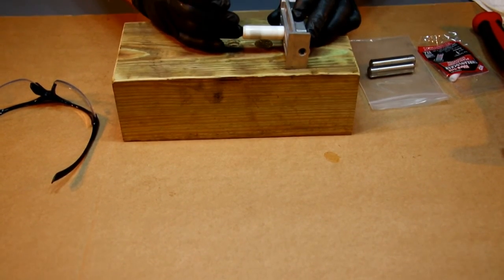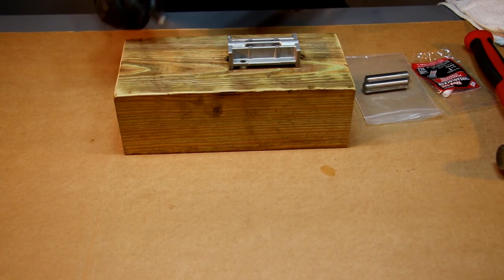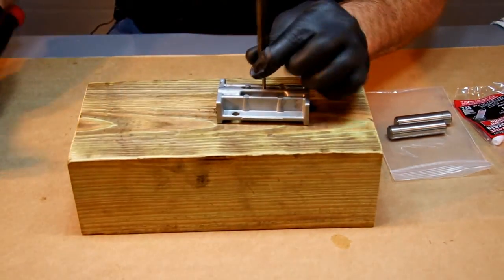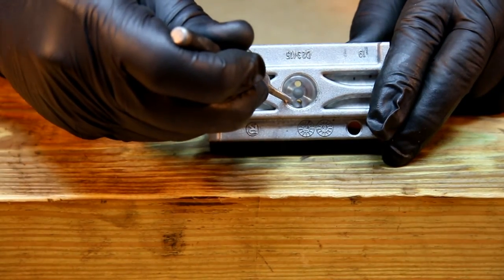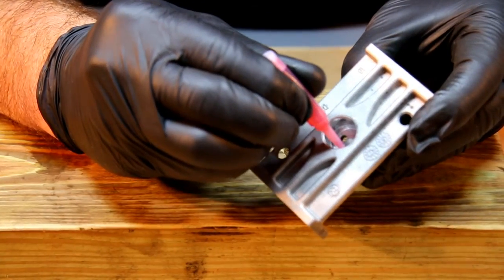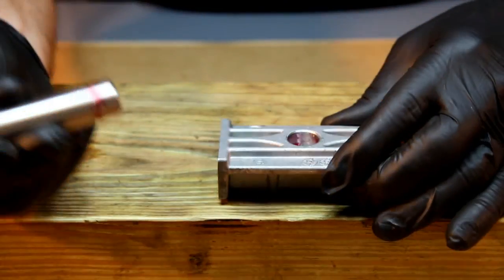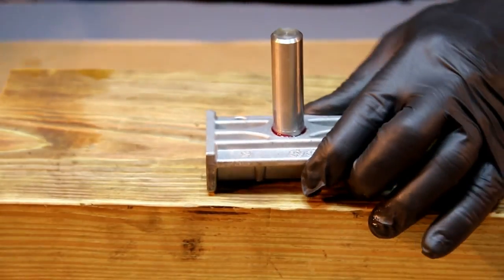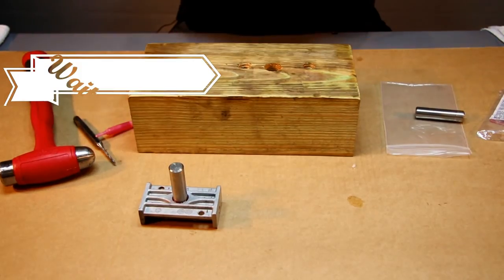PISTON PLUNGER REPLACEMENT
USE safety glasses when banging out the ceramic piston. The glass fragments can fly when broken.

The D23487SV Radial Piston Assembly with ceramic plunger is a single replacement parts and each of the DeWalt Oil-Free radial pumps require two of the D23487SV Radial Piston Assembly with ceramic plunger.

The D23487SV Radial Piston Assembly with ceramic plunger will fit the following series of horizontal Oil-Free Radial Pumps manufactured for the following private labels by Ex-Cell, DeVilbiss, Porter Cable, Sears and DeWalt.

Give the Locktite a full 24hours to dry.

Make sure your steel piston goes in straight.